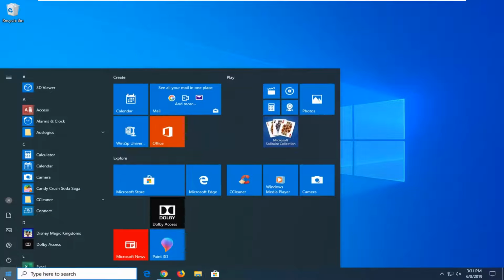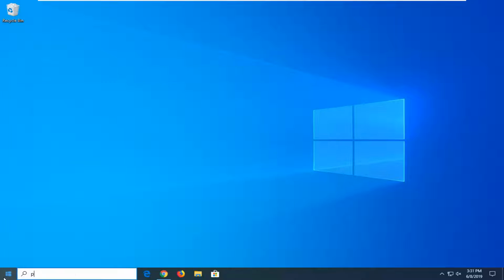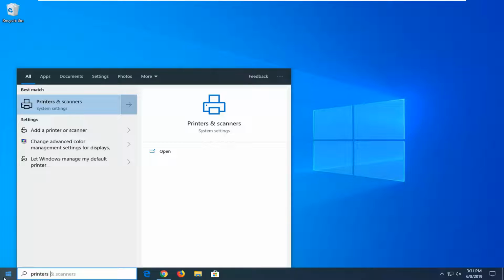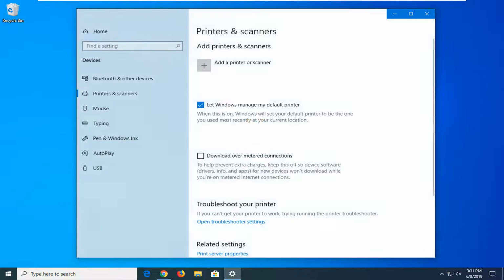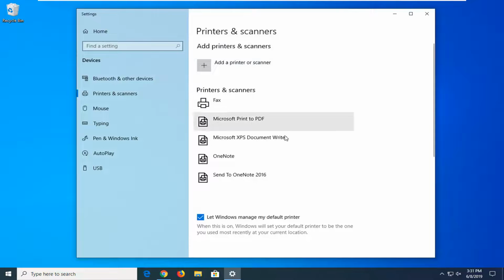How to List All Installed Printers in Windows 10 [Tutorial]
Windows 10 has a new Settings window for configuring printers, but you can still use the old Control Panel tools, too. Here’s what you need to know about installing, configuring, sharing, and troubleshooting printers on Windows.

If you have installed printers on your Windows 10 device, then you may want to see a list of all installed printer along with the printer details and properties.

You should see your printer’s name appear here. If Windows doesn’t find your printer automatically, click the “The printer that I want isn’t listed” link that appears. This opens the old Add Printer dialog, which lets you scan for older types of printers, directly connect to network printers, and add printers with custom settings.